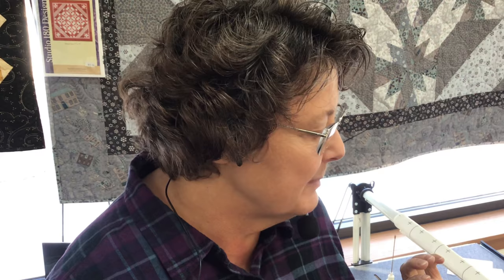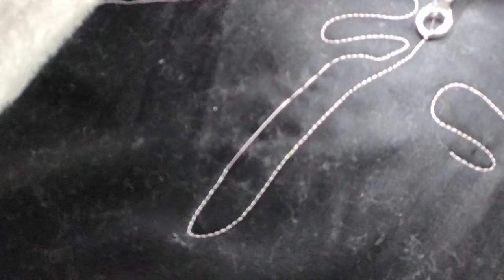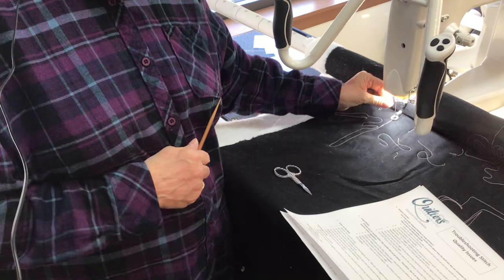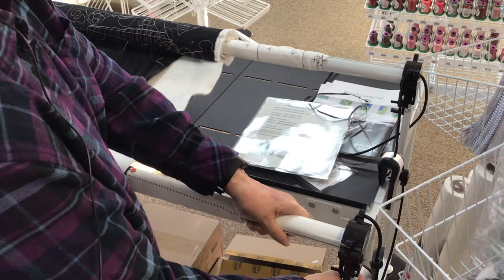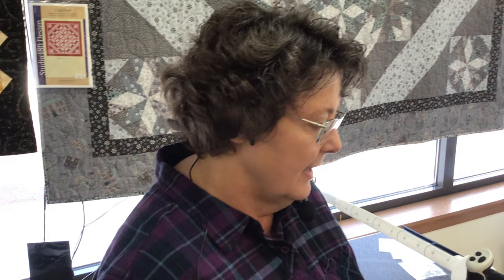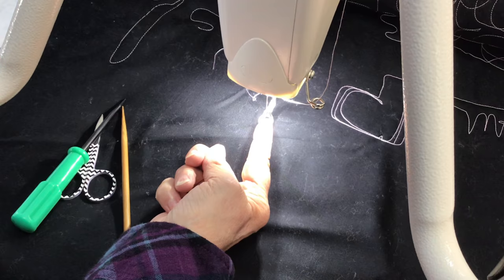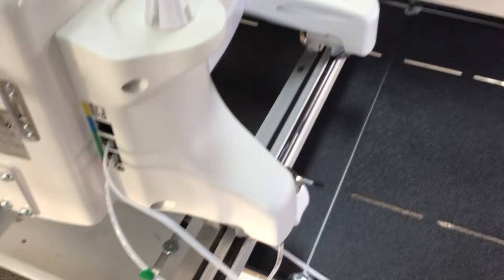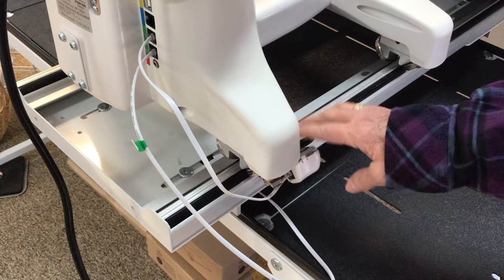Troubleshooting Longarm Stitch Quality - Quilters Headquarters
Lori showing the difference between a skipped stitch and a long stitch.
Explaining how to determine if it is the encoders or not.

Lori has been quilting for more than 20 years and enjoys sharing her knowledge and talents with her customers in an effort to promote and preserve the art of quilting for generations to come.